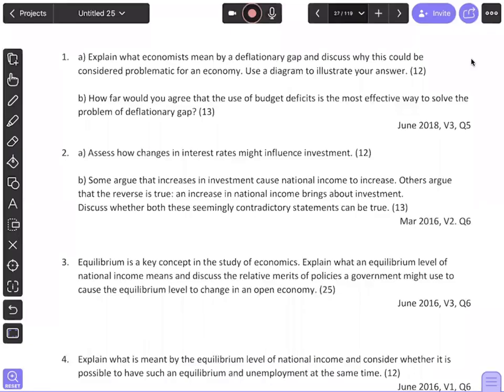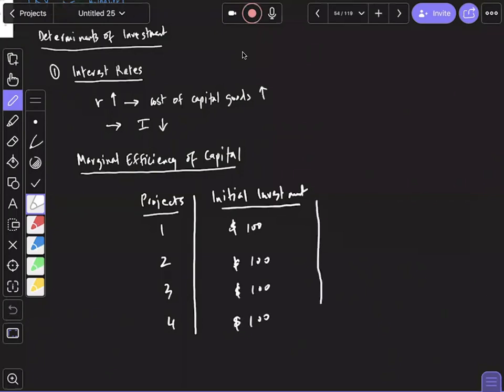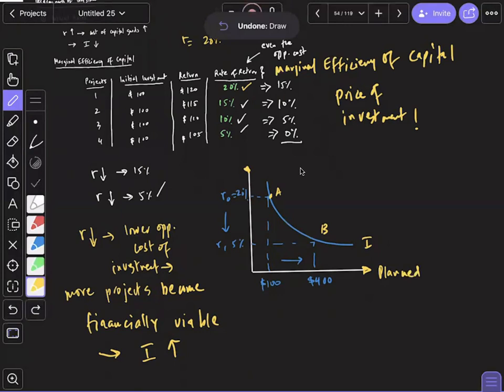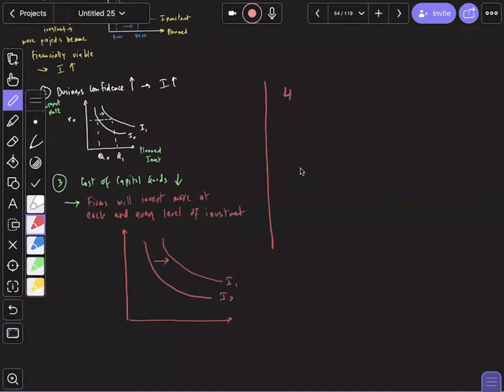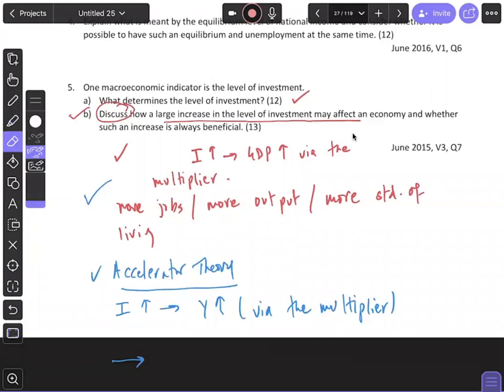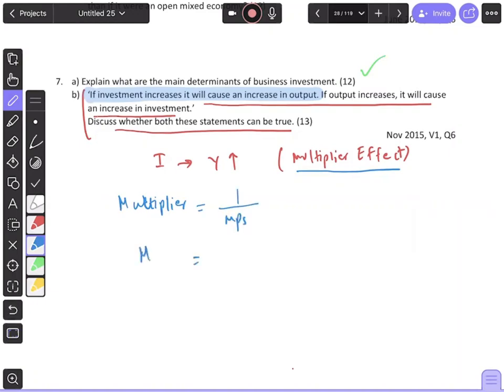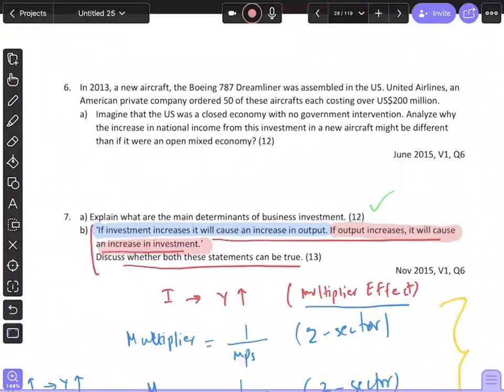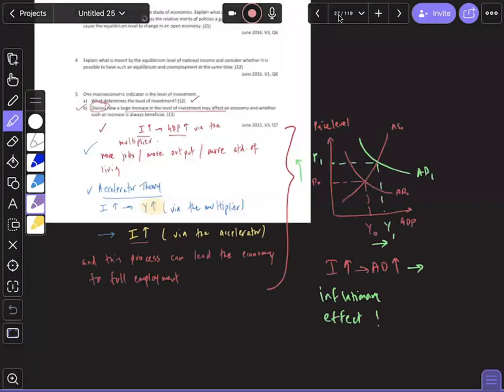A2 Macroeconomics Revision Lecture 2